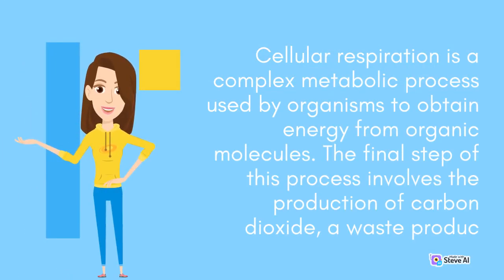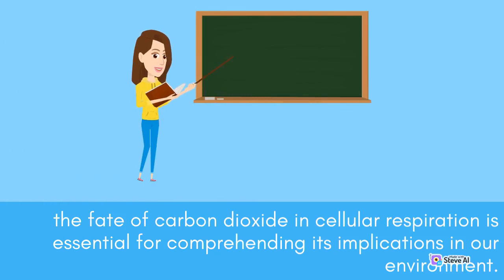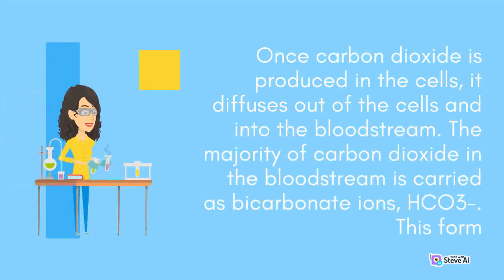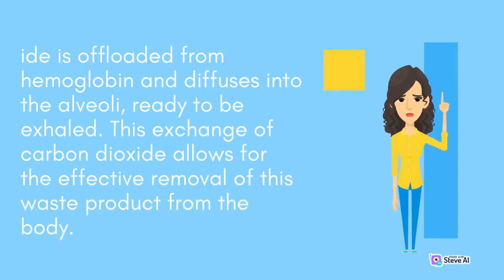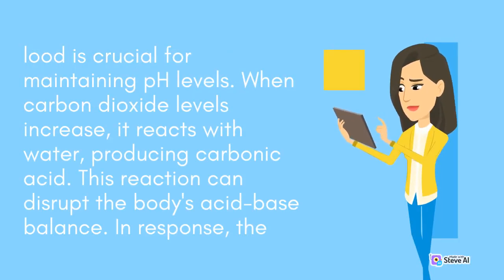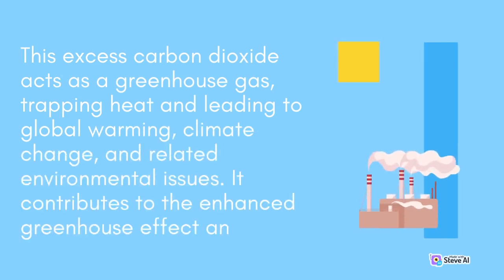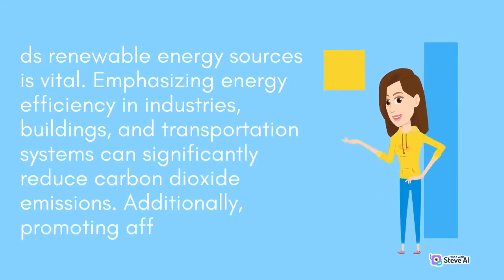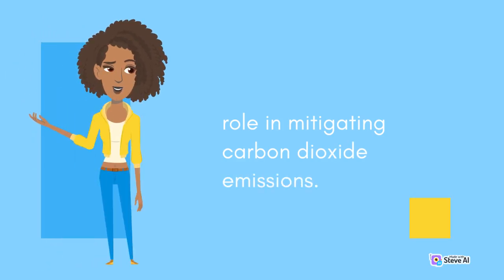Learning about Carbon Dioxide Production in Cellular Respiration Understand its are and respiration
Learning about Carbon Dioxide Production in Cellular Respiration
Carbon Dioxide Production in Cellular Respiration Understand
Understand its are and respiration Carbon Dioxide Production
Understand its are in Carbon Dioxide Production
How does Carbon Dioxide Production get into the atmosphere
Main sources of Carbon Dioxide Production emissions
Carbon Dioxide Production utilisation for of transport fuels